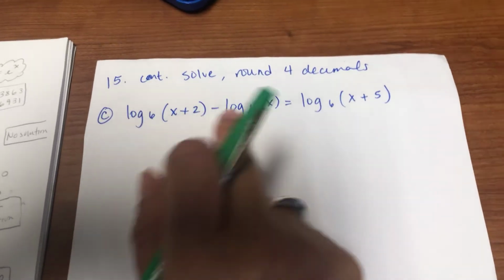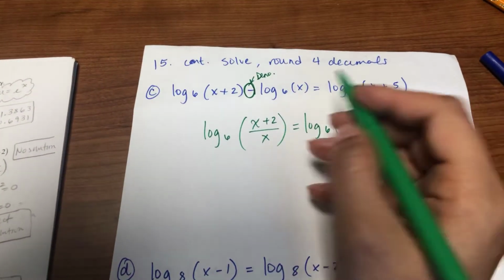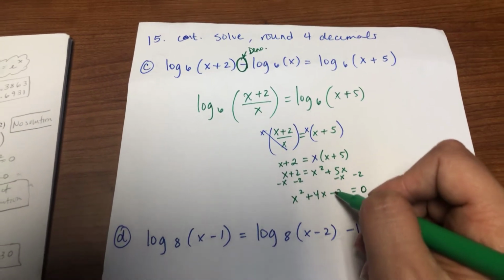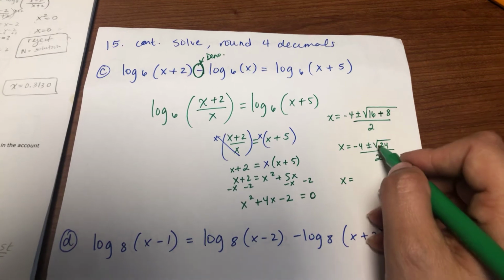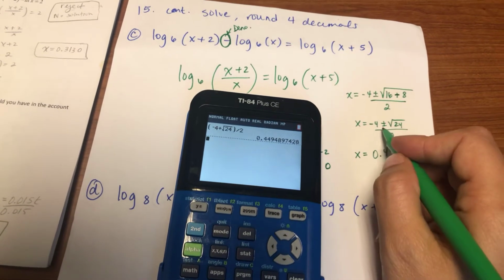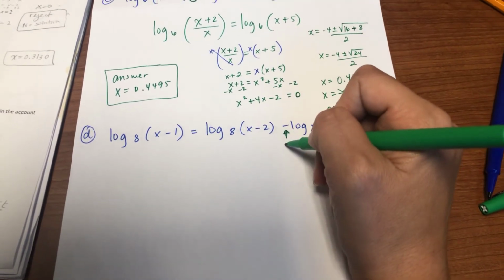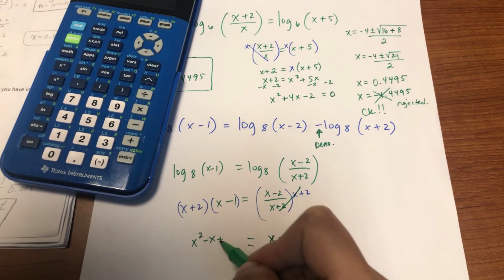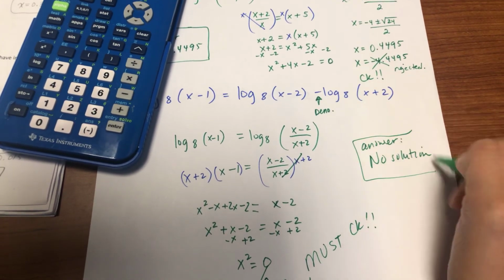Test 6 review problem 15cd